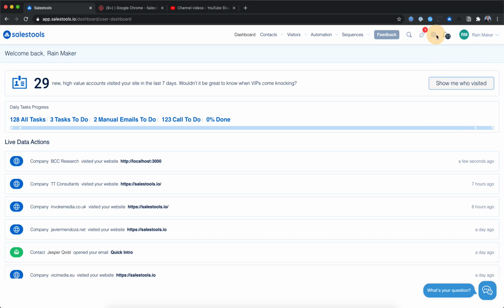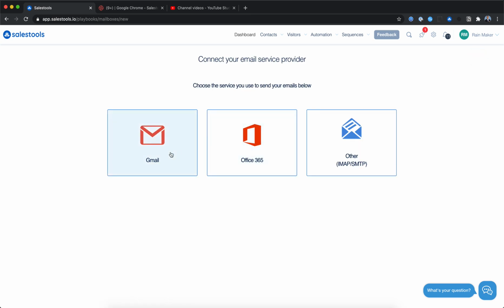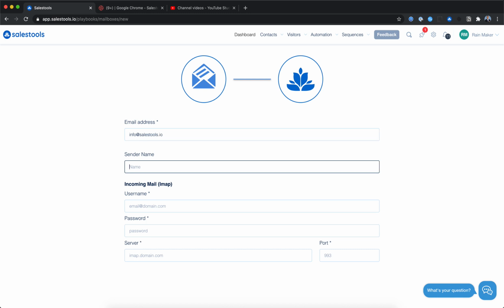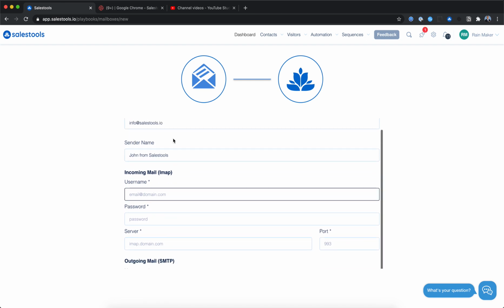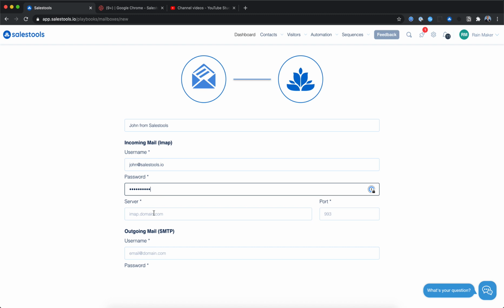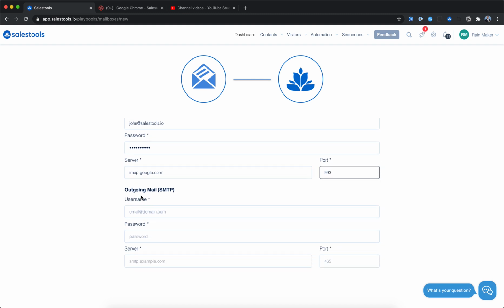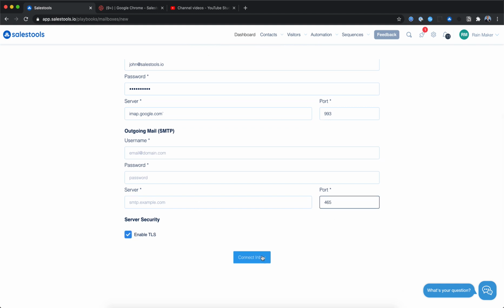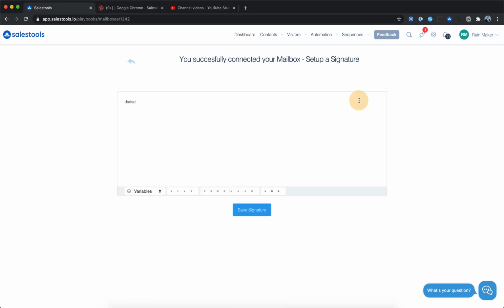How to install a Mailbox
How to install a Mailbox on Salestools